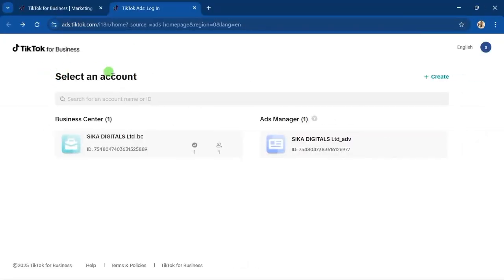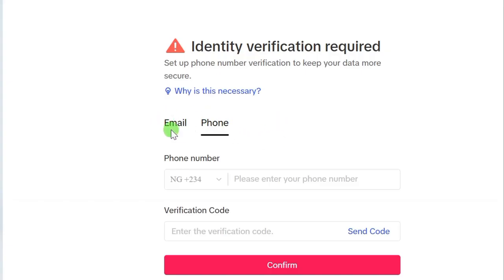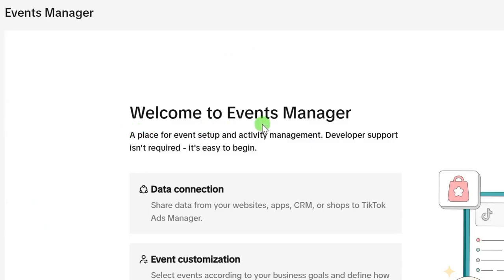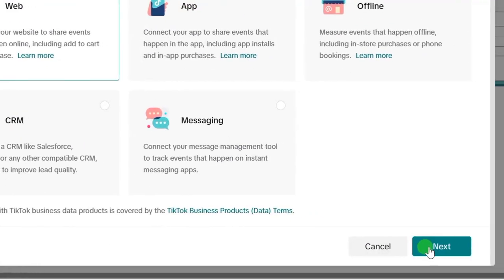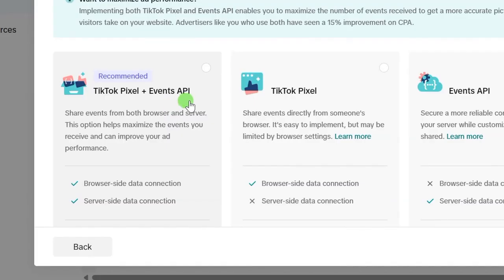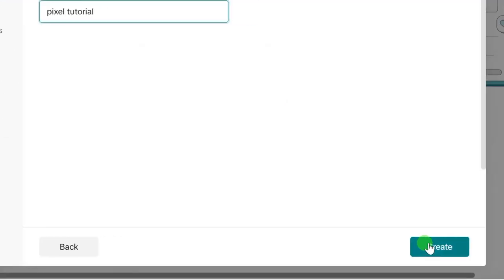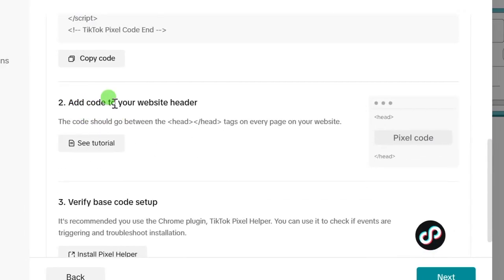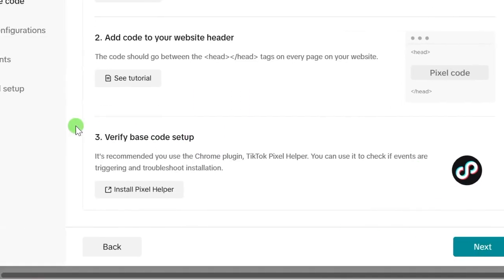TikTok Pixel Setup Guide 2025 | Step-by-Step Tutorial for Beginners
In this step-by-step tutorial, we’ll walk you through how to set up TikTok Pixel on your website or e-commerce store to boost your TikTok ad campaigns and drive more conversions. Whether you're a beginner or an experienced advertiser, this guide will help you optimize your TikTok Ads for maximum performance!

What You'll Learn in This Video:

- What TikTok Pixel is and how it works to track user actions.
- How to install TikTok Pixel on your website or landing page.
- How to track conversions and improve your TikTok Ads ROI.
- Step-by-step process to link your TikTok Pixel with your TikTok Ads Manager.
- Best practices for using TikTok Pixel to track and optimize your ads.

💡 Why is TikTok Pixel Important for Ads?
Setting up TikTok Pixel is essential for anyone looking to run successful TikTok ad campaigns. With this tracking tool, you can gather data on customer interactions, track conversions, and use this information to target the right audience more effectively. This TikTok Pixel guide will teach you how to set it up correctly and leverage its power to get the most out of your advertising budget.